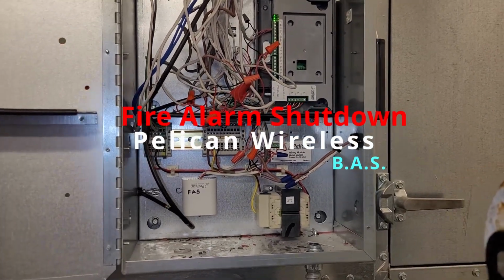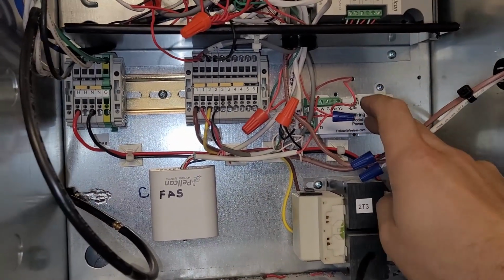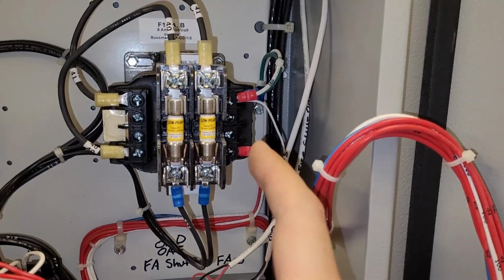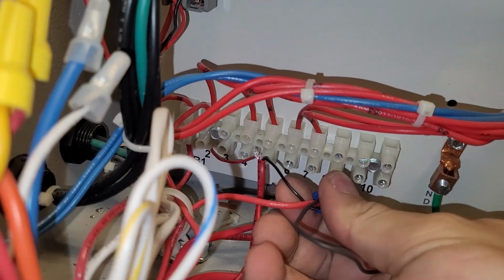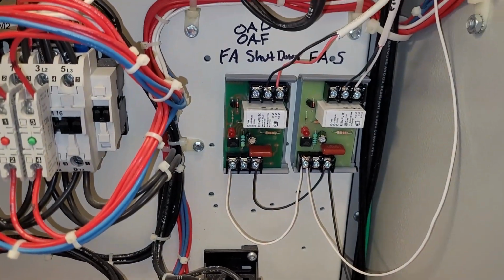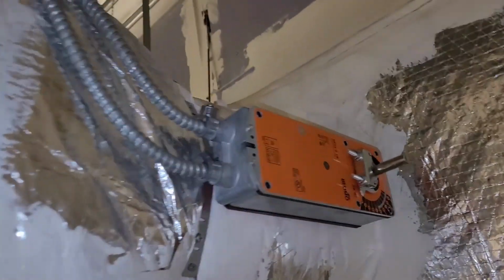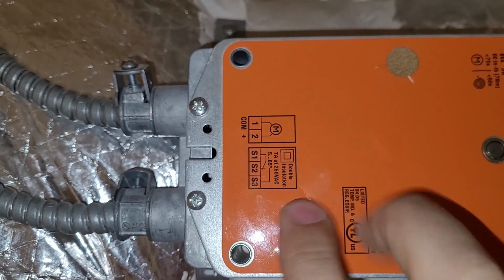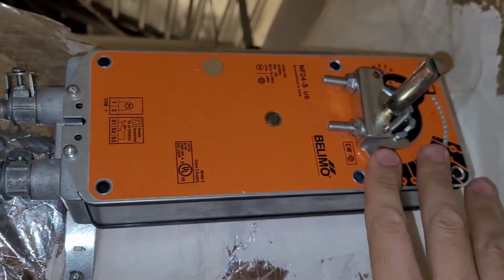Fire alarm Status in Pelican Wireless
I show you the components needed to add a fire alarm notification to Pelican Wireless.